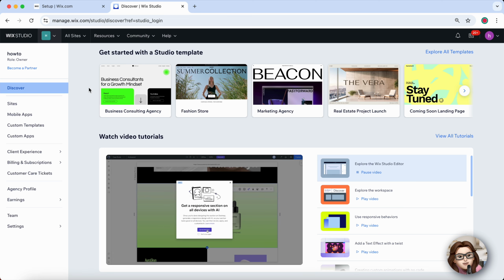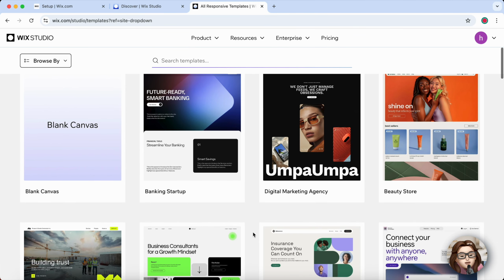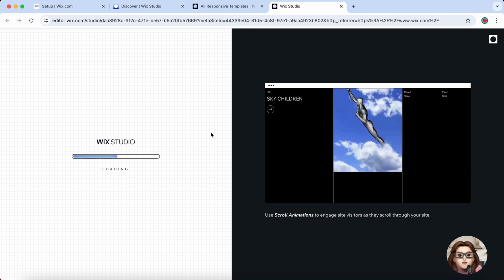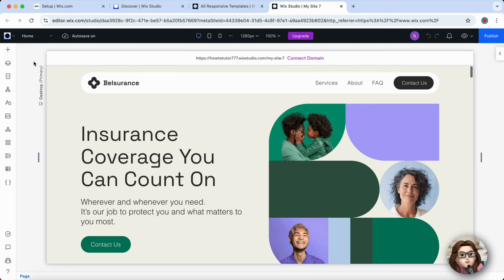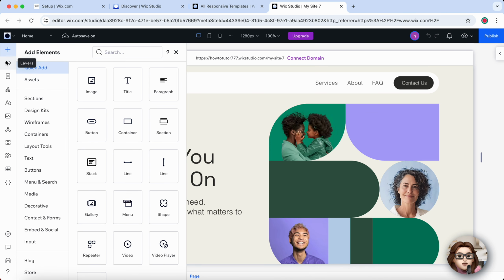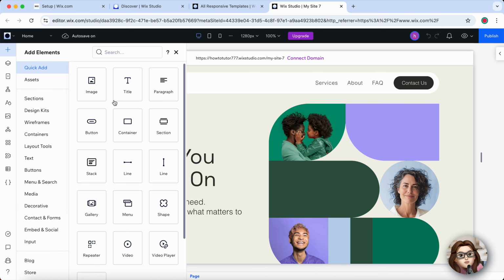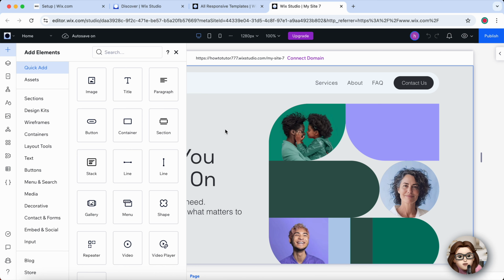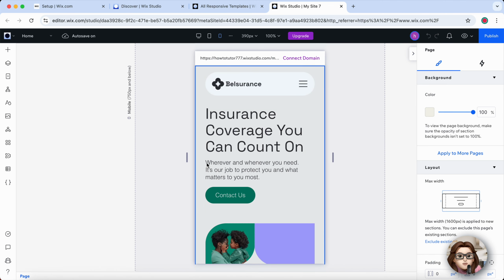How to Make Social Media Site with Wix - (FULL 2027 Tutorial)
How to Make Social Media Site with Wix

Creating a social media site with Wix is now easier than ever, even if you have no coding experience. Wix offers powerful tools like member profiles, posts, groups, comments, and media sharing that allow you to build a community-driven platform similar to a social network. In this step-by-step guide, you’ll learn exactly how to make a social media site using Wix from start to finish.

In this tutorial, we begin by explaining what makes a website function like a social media platform. Features such as user sign-up, member profiles, posts, likes, comments, and private messaging are essential for building an engaging social community. Wix provides these features through built-in apps and customization options that work seamlessly together.

You’ll learn how to create a Wix website and enable the Members Area, which allows users to sign up, log in, and manage their own profiles. We walk through how to customize member pages, profile layouts, and privacy settings so users feel safe and engaged on your platform.

Next, we show you how to add social-style features like user posts, comments, and content sharing. You’ll learn how to enable community feeds where members can publish updates, upload images, and interact with each other. This is the core feature that transforms a regular website into a social media-style platform.

This guide also covers how to add groups, forums, and messaging features to encourage deeper interaction. You’ll learn how to moderate content, manage user roles, and keep your community organized. We also explain how to design your site to feel fast, modern, and mobile-friendly, which is critical for social media engagement.

Monetization and growth options are discussed as well. You’ll learn how to restrict content to members only, create premium communities, run ads, or connect email notifications to keep users active. Best practices are shared to avoid common mistakes when launching a social platform.

By the end of this video, you’ll have a fully functional social media site built with Wix and a clear understanding of how to grow and manage your online community. Whether you’re building a niche community, creator platform, or private social network, this tutorial will help you get started confidently.

This video shows you How to Make Social Media Site with Wix Easily! Watch this Video till the end to learn How to Make Social Media Site with Wix.

Were you able to figure out How to Make Social Media Site with Wix? Share this with your friends who want How to Make Social Media Site with Wix.

Problem Solved in this Video-:

What Do you Think of How to Make Social Media Site with Wix?